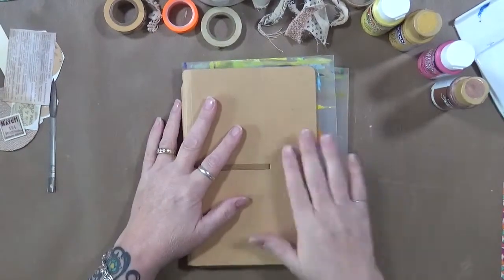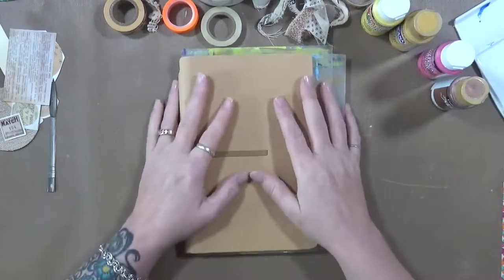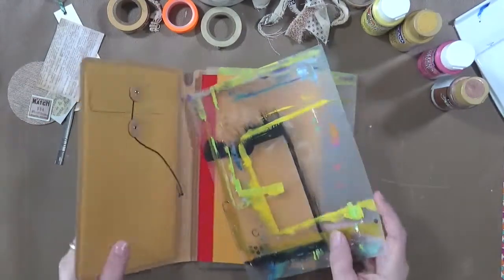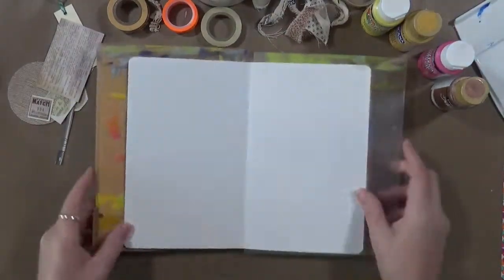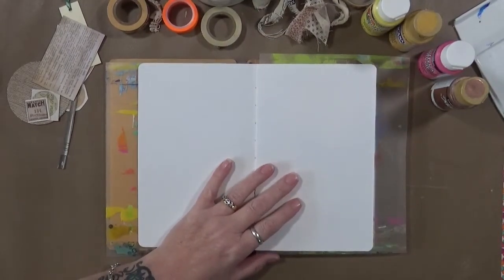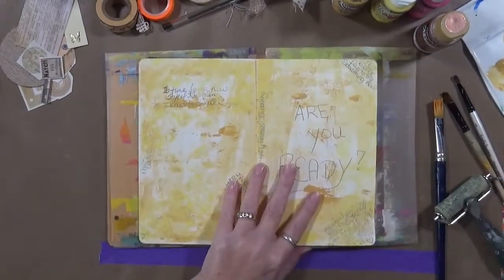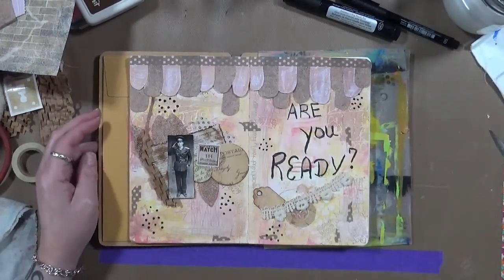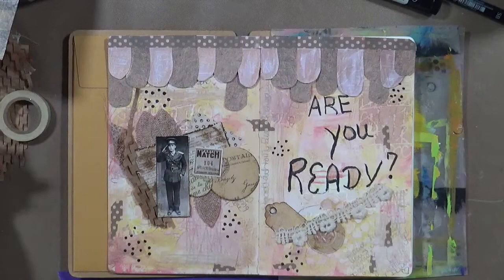AJOS -Trying New Style 1